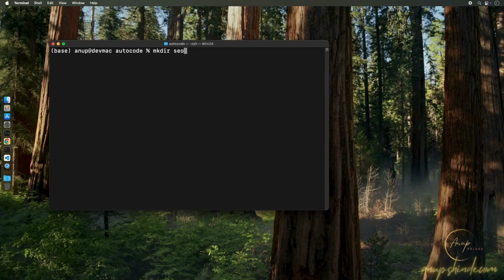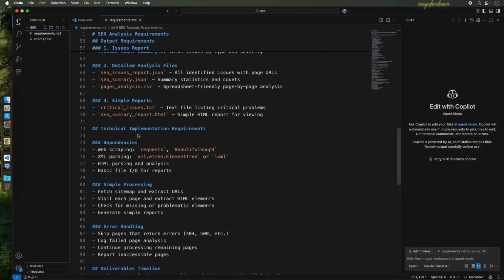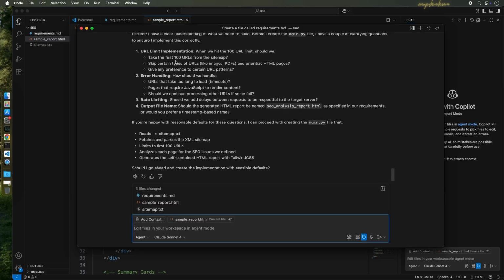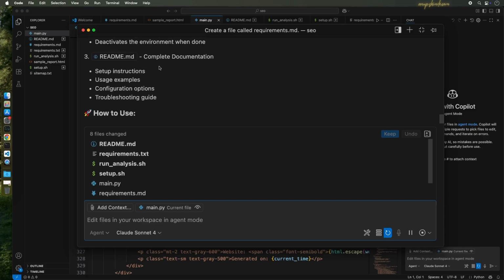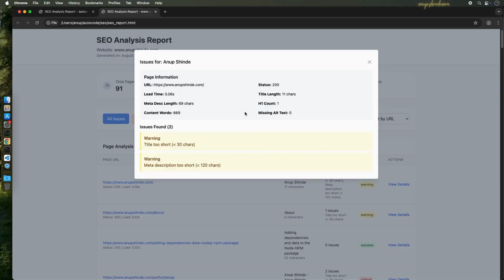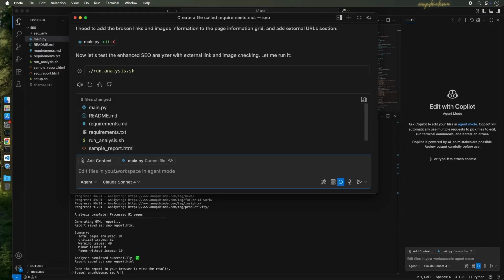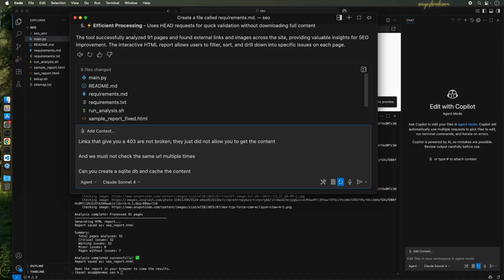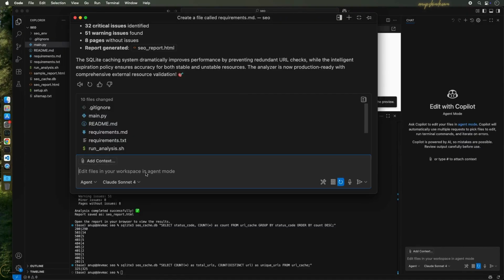Watch AI Agents Build an SEO Tool with GitHub Copilot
In this video, I build a basic SEO analysis tool from scratch - using GitHub Copilot and Claude Sonnet 4 as AI agents. The entire process is driven by AI:

The goal? To explore what modern AI agents can do when given minimal input and some expert nudges along the way.

It’s a fast-paced screencast with real-time problem solving, where the AI doesn’t always get it right - and that’s precisely where human guidance still matters.

Whether you're a developer, AI enthusiast, or just curious about the future of building with AI, this one’s for you.